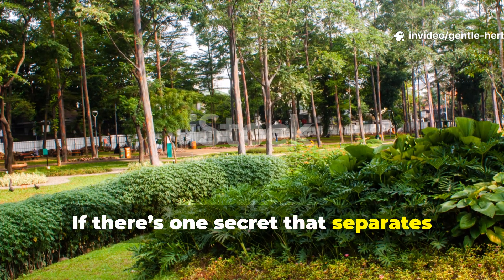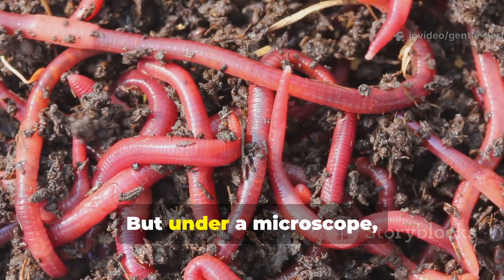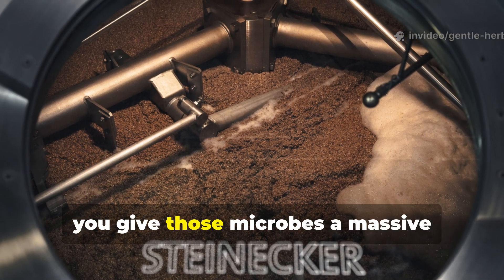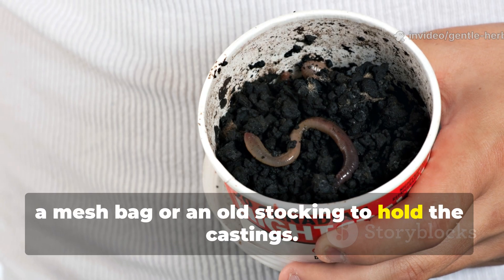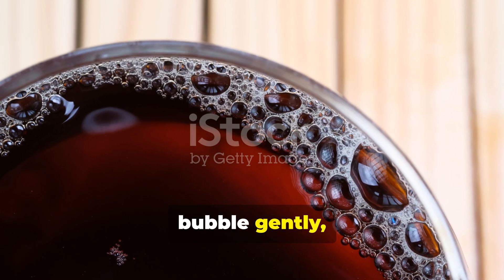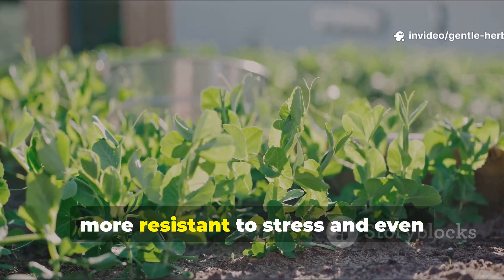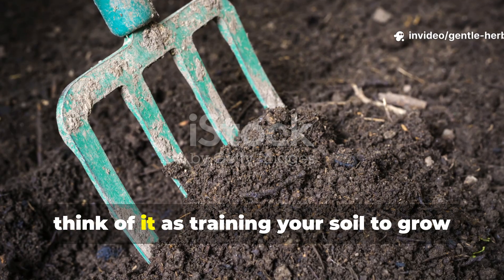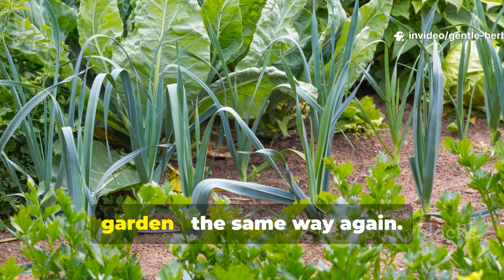Unlock Your Garden’s Full Potential The Worm Brewed Nutrient Cocktail That Makes Everything Explode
Ever wondered how some gardeners get lush, vibrant, unstoppable growth—without spending a fortune on fertilizer?
In this video, we reveal the Worm-Brewed Nutrient Cocktail — a living fertilizer packed with beneficial microbes that transform your soil into a thriving ecosystem.

Learn how to brew your own worm tea from simple ingredients: worm castings, molasses, and oxygen. We’ll guide you step-by-step through the process and explain why this natural elixir outperforms synthetic fertilizers every single time.

🪱 You’ll discover:
✅ Why worm tea is nature’s ultimate fertilizer booster
✅ How microbes and castings create a living nutrient network
✅ The exact 24-hour brewing process (no bad smells, no mess!)
✅ Real garden results that prove soil biology chemicals

Stop feeding your plants synthetic nutrients — and start feeding your soil life. This is how gardeners around the world are turning waste into wealth, one bucket at a time.